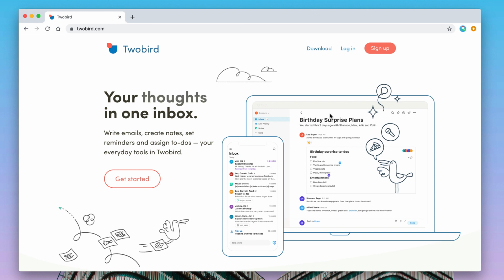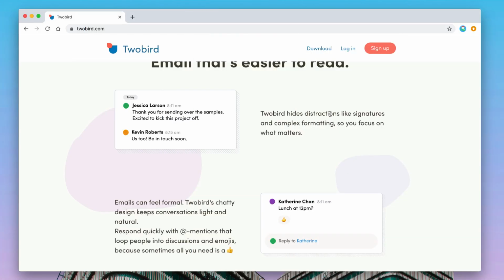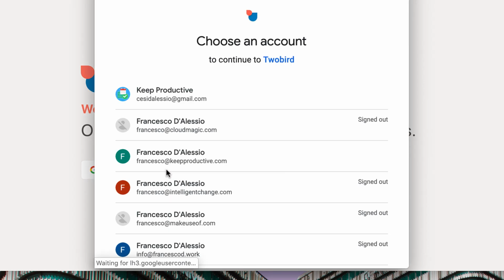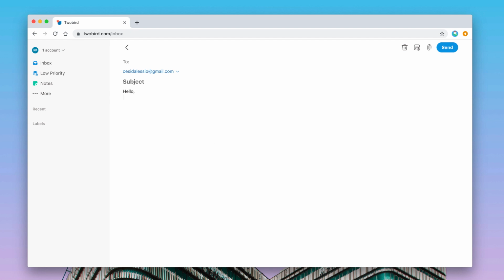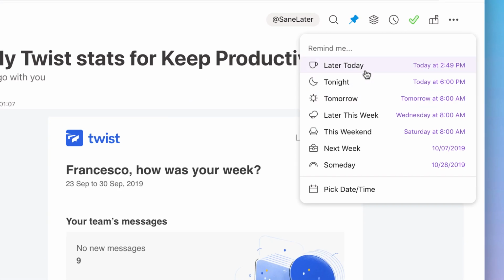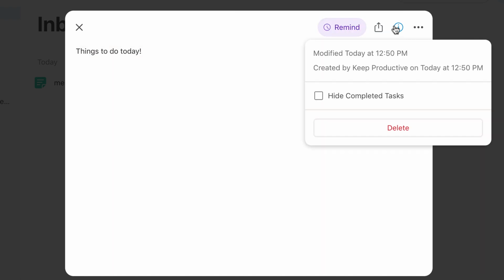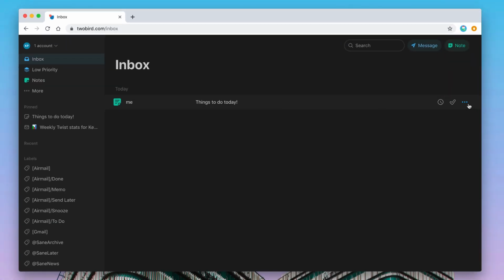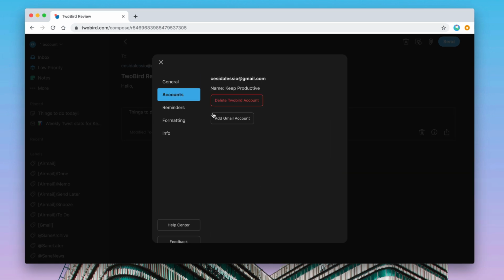TwoBird Email Client Review (2019)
Stop doing busywork! Try Bento Focus Find the best productivity tools with our Find the perfect productivity tools with Tool Finder
POPULAR TOOLS